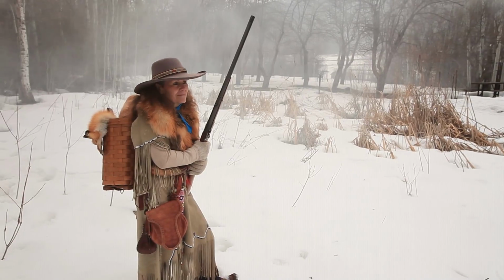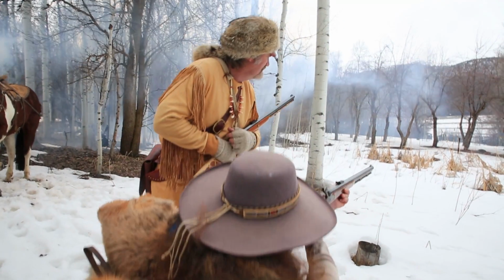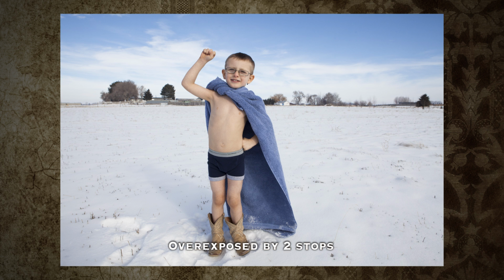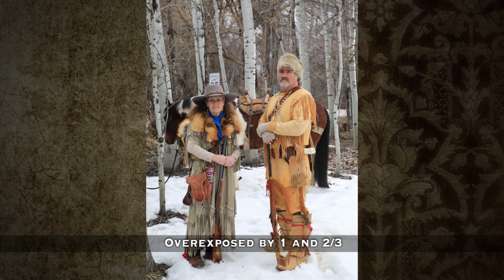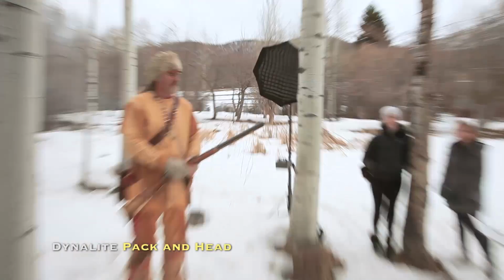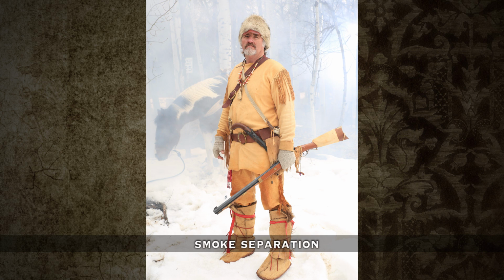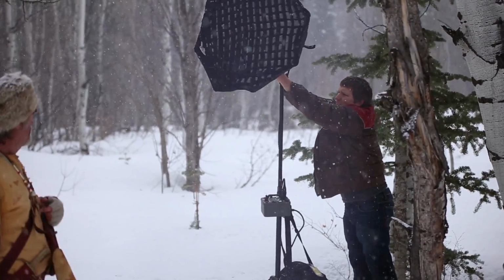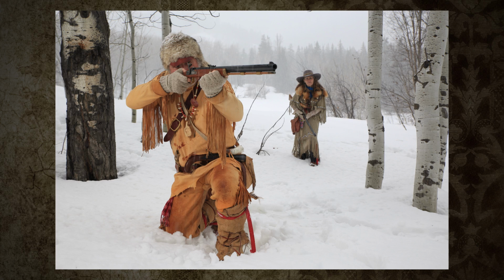Adjusting Camera Meters in Snow - Photography & Video Tutorial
**Enter to Win $500 Gift Card from Samy's***
Ends 4/30!

From Jay P Morgan,

Today on The Slanted Lens, we are still up in Midway, Utah, shooting in what little snow there is left. We started out with no snow falling and ended with a good amount of wet snow coming down hard. It's very difficult to keep the cameras dry in this situation and keep shooting. Snow presents its own problems. We are going to take a look at how the meter in your camera works and how adjusting camera meters in snow is a good idea if you want the right exposure. We will look at how to make a correct exposure in the snow and then how to light our mountain man and wife using strobes and ambient light.